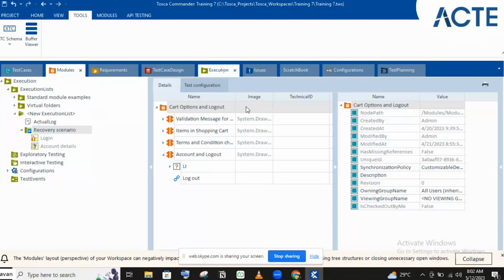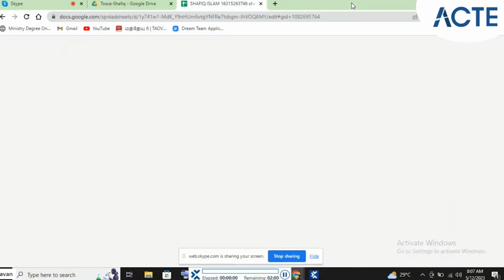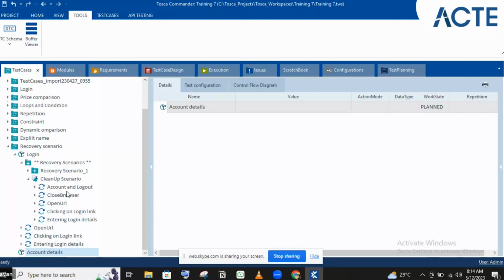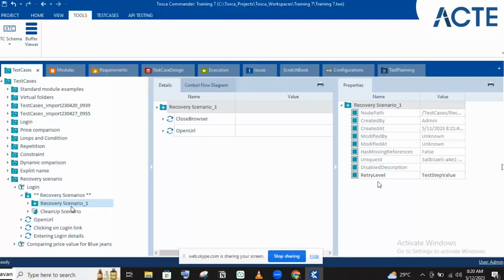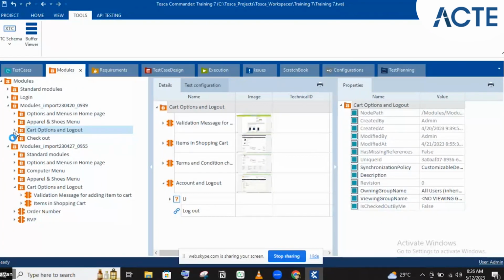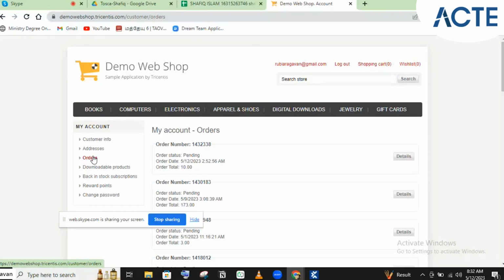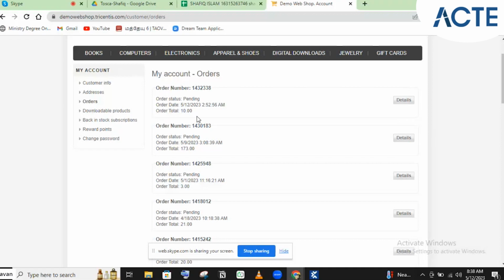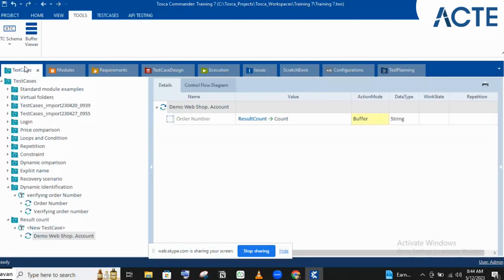TRICENTIS TOSCA | "Dynamic Identification of Tosca" | Part - 13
Welcome to our in-depth exploration of Tosca, a powerful tool for dynamic identification. In this video, we delve into the fascinating world of Tosca and its ability to accurately identify and analyze dynamic systems. Discover how Tosca's advanced algorithms and innovative techniques contribute to precise results and unlock new insights. Join us as we showcase real-world examples and case studies, highlighting the effectiveness of Tosca in various industries. From mechanical systems to structural analysis, Tosca's dynamic identification capabilities have revolutionized the way engineers approach complex problems. In addition, we'll discuss the concept of result count and its significance in the context of dynamic identification. Learn how result count plays a crucial role in evaluating the accuracy and reliability of Tosca's output, ensuring that you can trust the insights it provides.Whether you're a seasoned engineer or an enthusiast interested in cutting-edge technology, this video will expand your knowledge and deepen your understanding of Tosca's dynamic identification capabilities. Unlock the power of Tosca and embark on a journey of dynamic identification like never before. Watch now and revolutionize your approach to system analysis!

Tosca# dynamic identification result count system analysis# structural analysis# mechanical systems# engineering# algorithms# technology# case studies# insights# accuracy# reliability advanced techniques# innovation# industry engineering solutions dataanalysis # optimization software engineeringtools dynamicsystems problem-solving advanced algorithms# engineering advancements